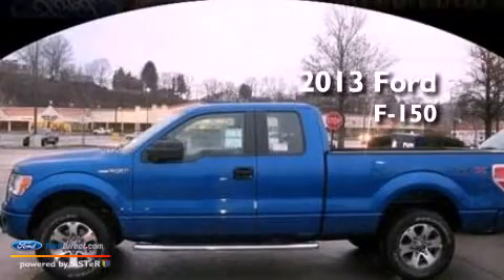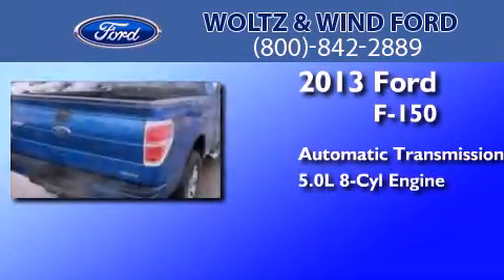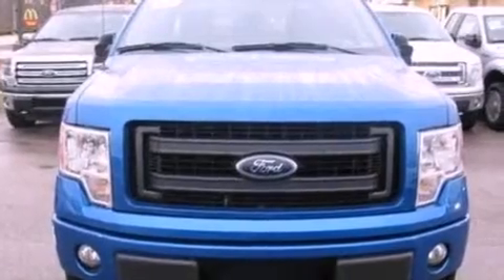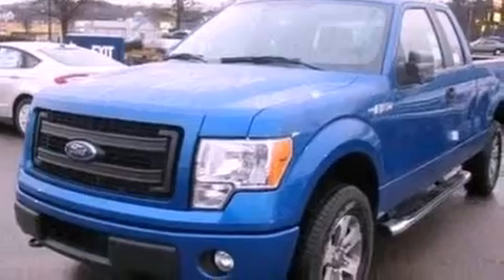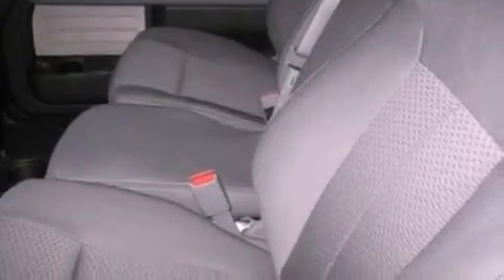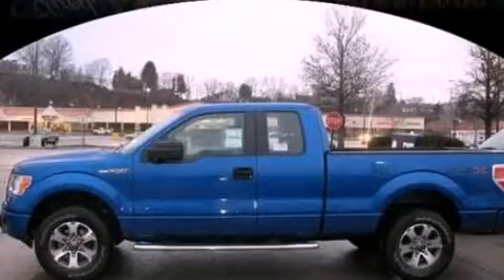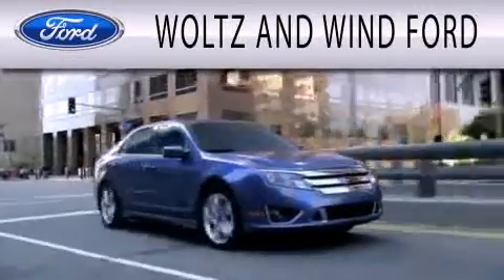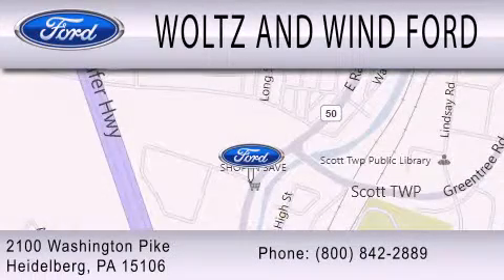2013 Ford F-150 Heidelberg PA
Year : 2013
 Make : Ford
 Model : F-150
 Engine : 5.0L V8 32V MPFI DOHC
 Trans . : 6-SPEED AUTOMATIC
 Exterior : BLUE FLAME METALLIC
 Miles : 32
 Interior : STEEL GRAY
 Stock : 00TR3713